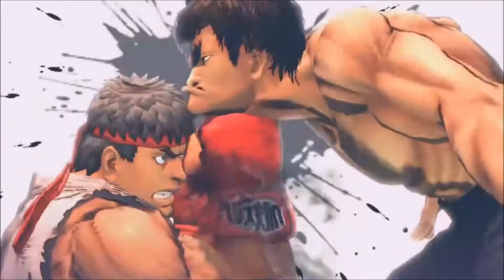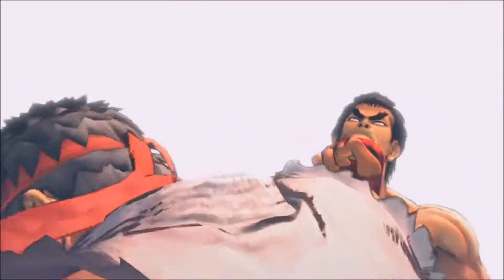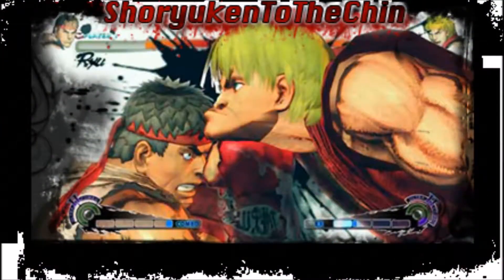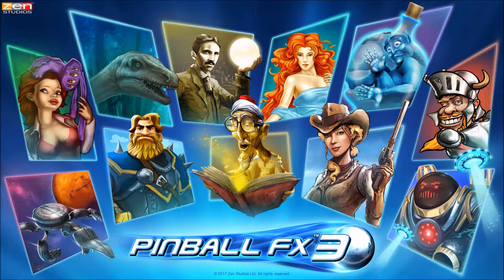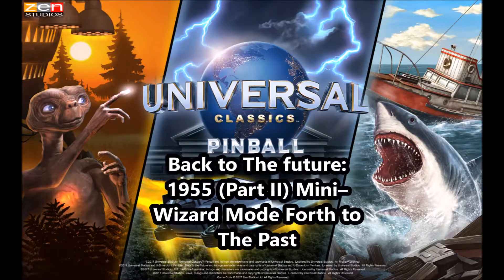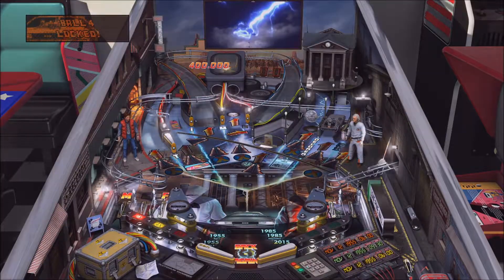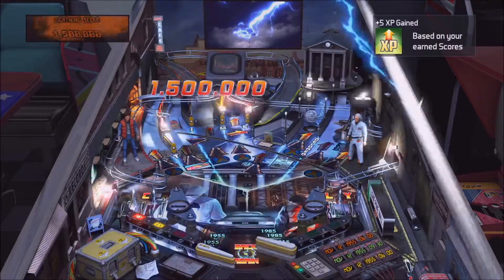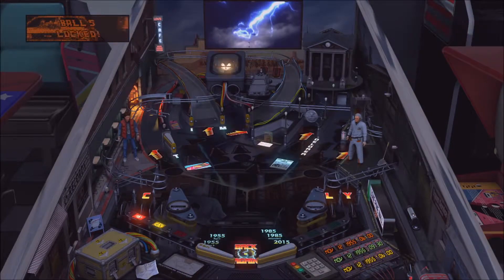PFX3: Back to The Future: 1955 (Part II) Mini–Wizard Mode "Forth to the Past"